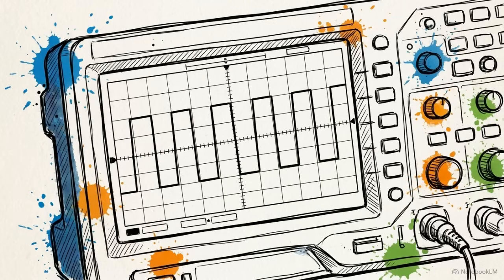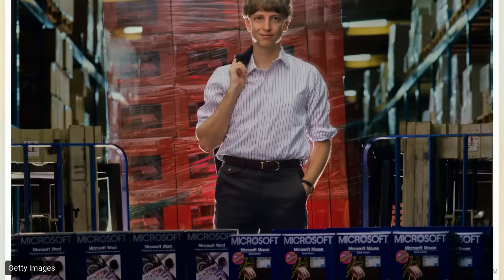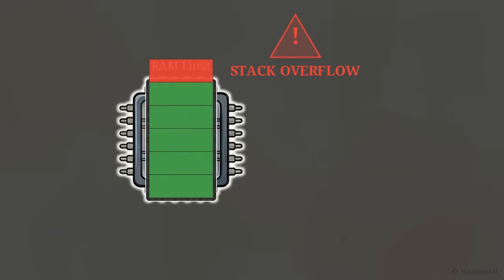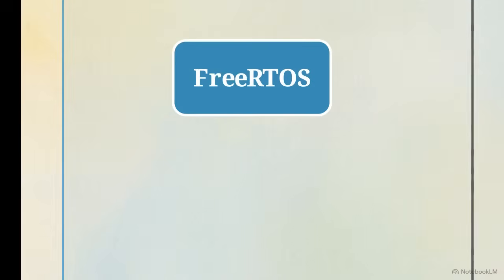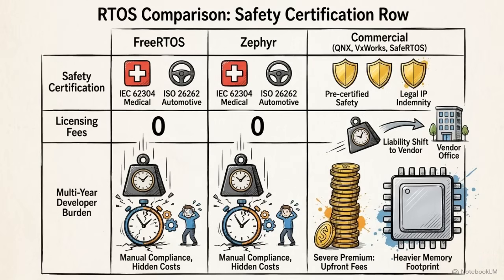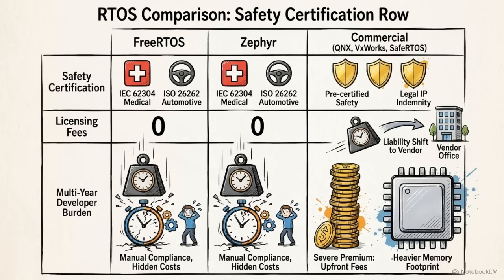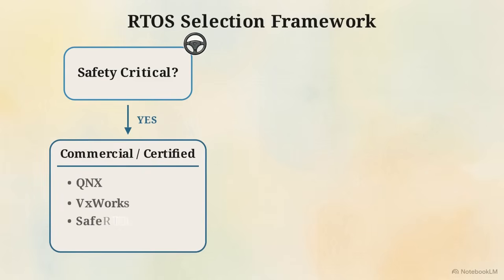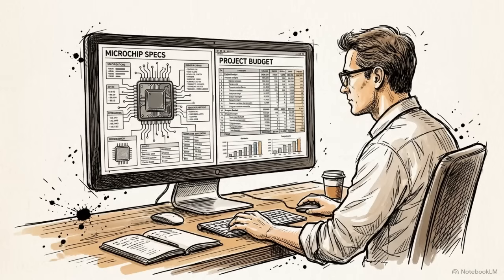The 9 Factor RTOS Selection Framework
Are you building a modern embedded system and struggling to choose the right Real-Time Operating System (RTOS)? Choosing the wrong RTOS can sink your whole project, leading to performance bottlenecks, integration nightmares, and even legal licensing trouble
In this video, we break down the ultimate 9-Factor RTOS Selection Framework—a systematic checklist drawn from real-world engineering interviews and industry guides to help you make the best strategic choice for your hardware
In this video, we explore the 9 critical factors:
Factor 1: Real-time requirements: Understanding if your system needs hard real-time (zero tolerance for failure, like airbags) or firm/soft real-time (like streaming video)
Factor 2: Resource constraints: Balancing RAM, flash memory, and CPU cycles for low-power, constrained devices
Factor 3: Processor architecture and portability: Ensuring support for your specific chips (like ARM Cortex-M or RISC-V) and allowing for future hardware changes
Factor 4: Ecosystem and middleware: Integrating networking stacks, USB support, GUIs, and over-the-air updates
Factor 5: Certification and safety: Meeting mandatory compliance standards for medical (IEC62304), automotive (ISO26262), or aviation (DO178C) devices
Factor 6: Open source vs. commercial licensing: Weighing free, permissive licenses against paid options that offer IP indemnity and dedicated support
Factor 7: Scalability and modularity: Ensuring the RTOS can grow with your product's feature set while keeping a small memory footprint
Factor 8: Tool chain and IDE integration: Evaluating how well the RTOS works with your preferred development tools and debuggers
Factor 9: Community and support: Deciding whether you can rely on open-source forums or if your project requires guaranteed, on-call experts
Beyond the framework, we apply these concepts in a head-to-head comparison of two industry giants: FreeRTOS vs. ThreadX (Azure RTOS)
. Finally, we walk through a real-world scenario of designing a complex digital automotive dashboard to demonstrate exactly why an RTOS is vastly superior to bare-metal programming for handling concurrent, time-sensitive tasks